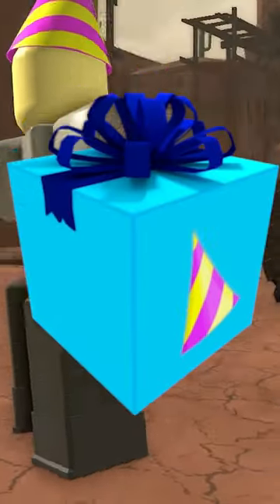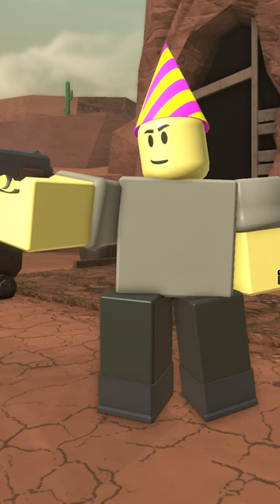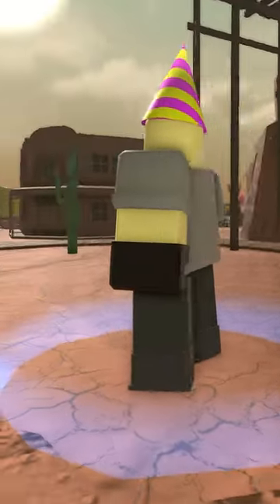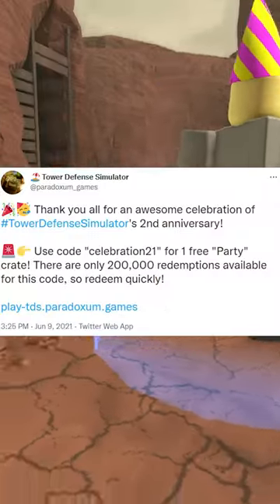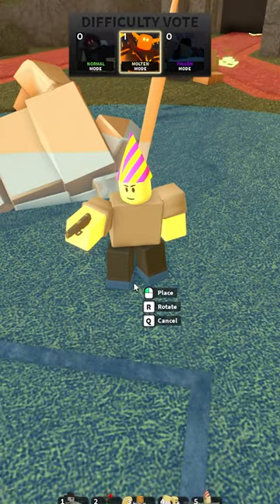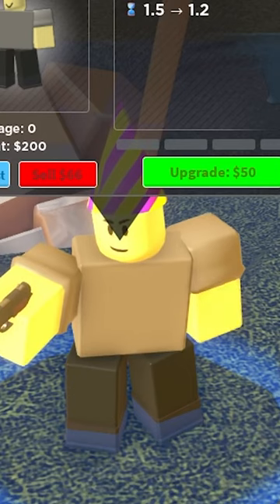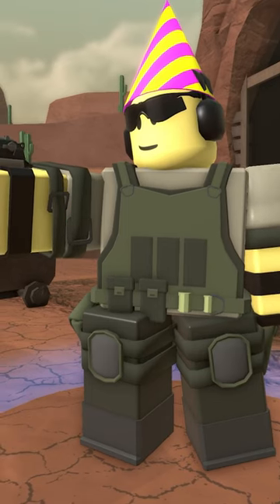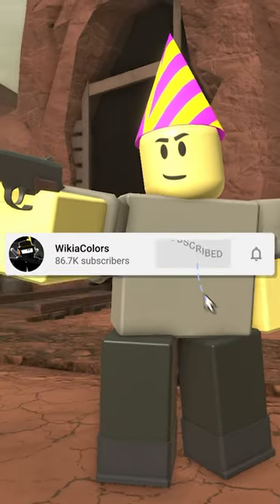ROBLOX TDS - Party Scout Tower FACTS